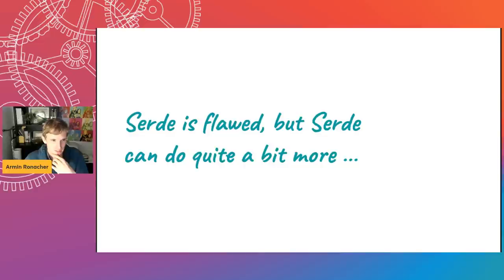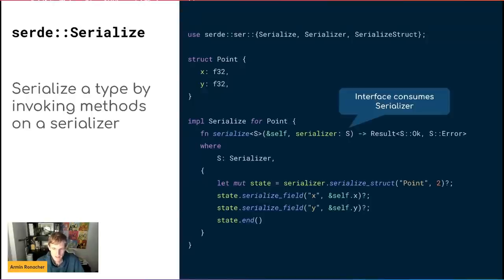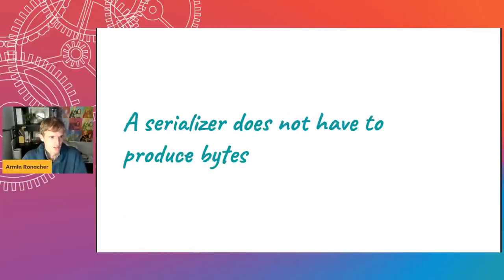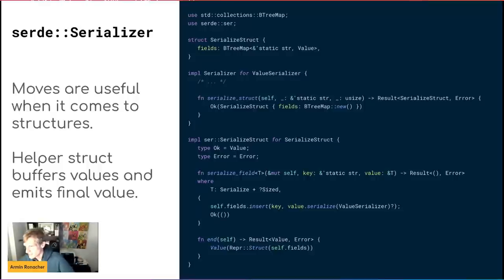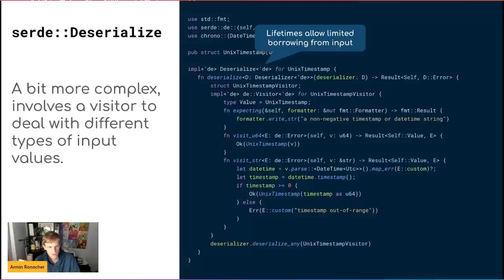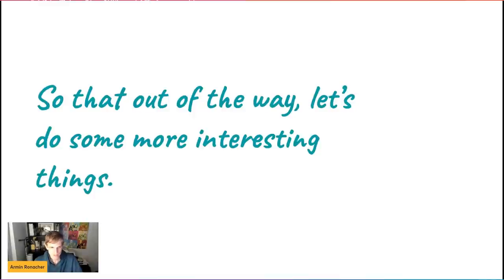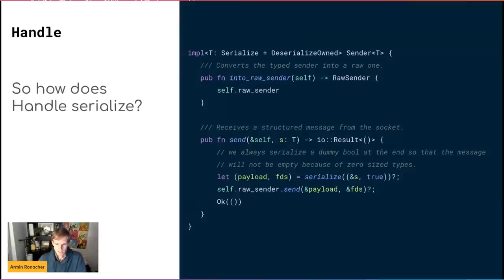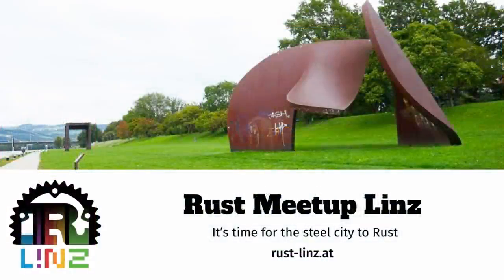Rust Linz, November 2021 - Serde Shenanigans by Armin Ronacher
Armin is going to tell us about his experiences with Serde, the popular Serialization/Deserialization crate. Serde is format-independent and lets you work with JSON, YAML, and a range of different formats. Despite all of this, there is a lot that can be accomplished with it and some of the use cases are quite interesting and worth sharing.